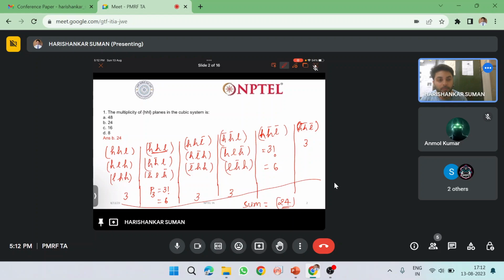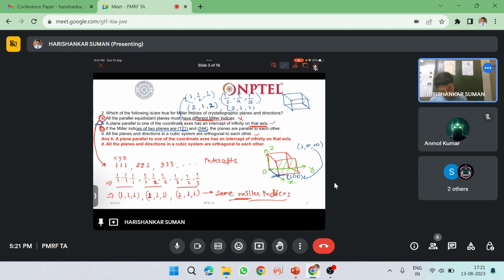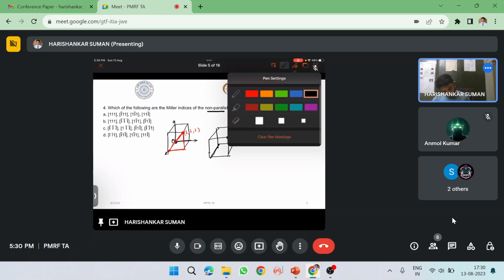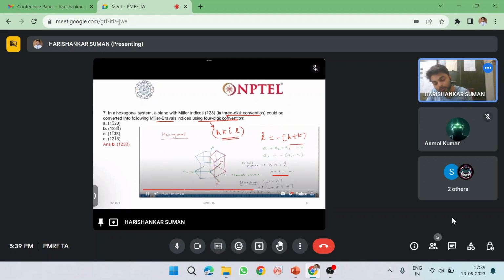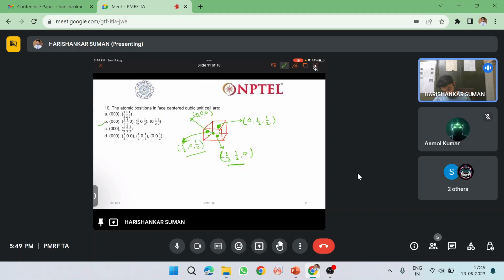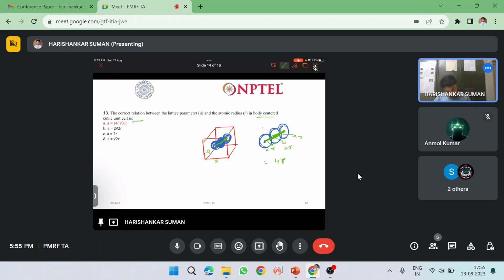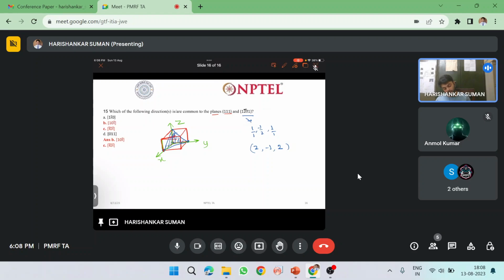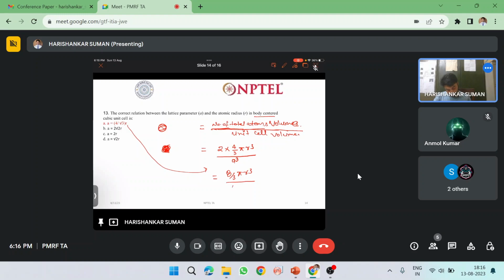Assignment 3 Nature and Properties........